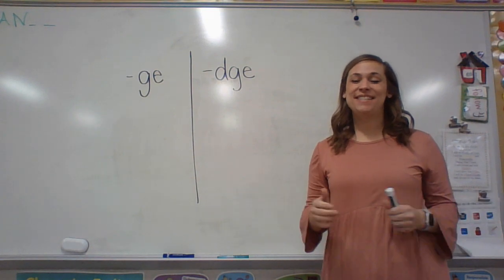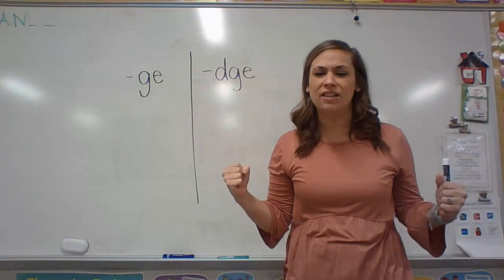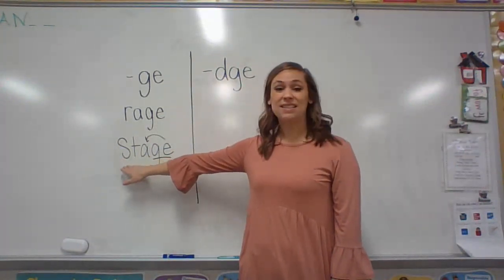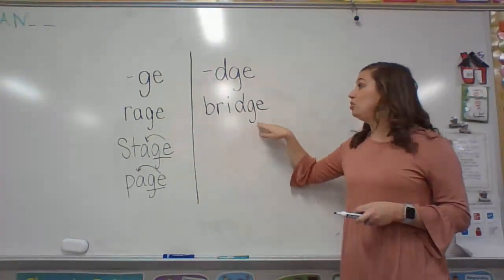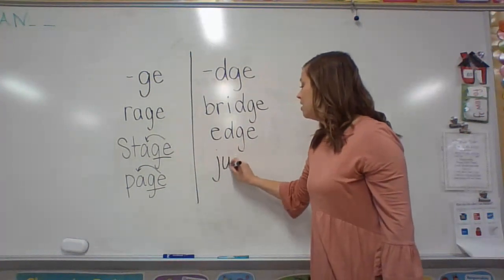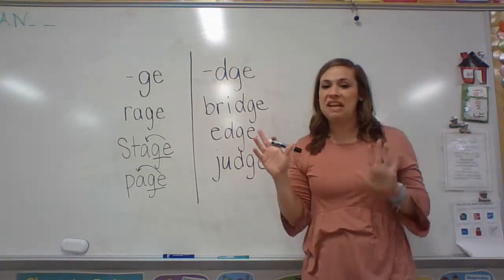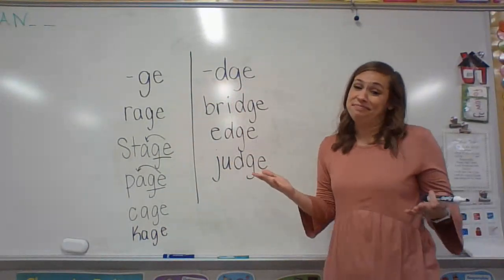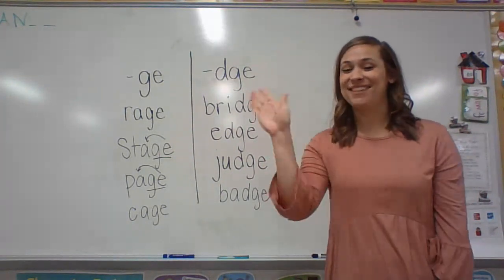Phonics with Mrs. DeSelm ge and dge